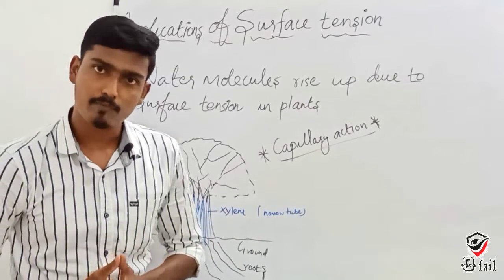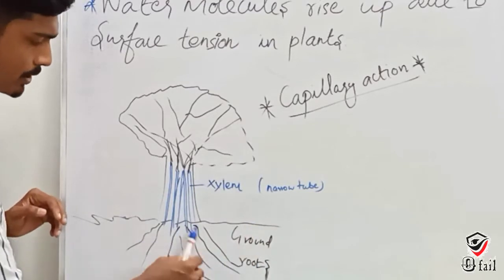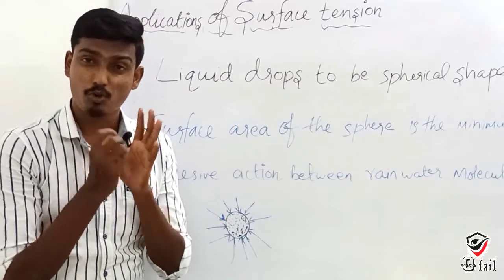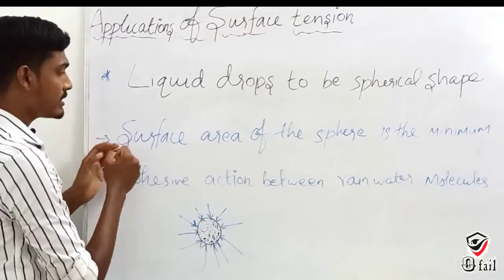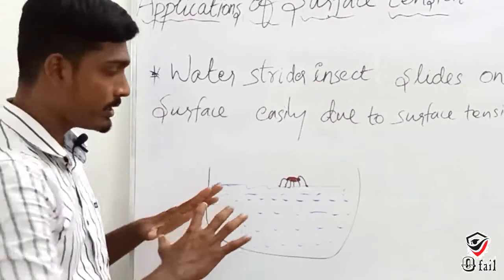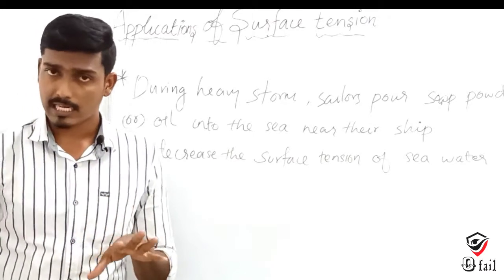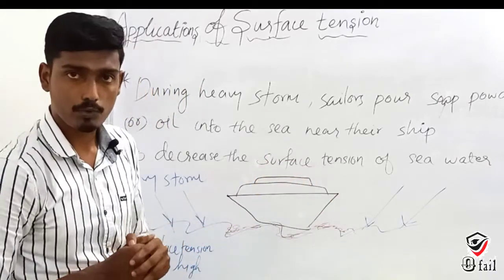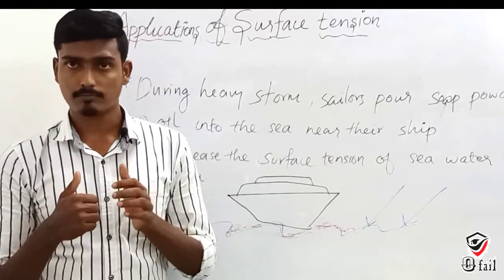#7 | STD VIII | SCIENCE | APPLICATIONS OF SURFACE TENSION